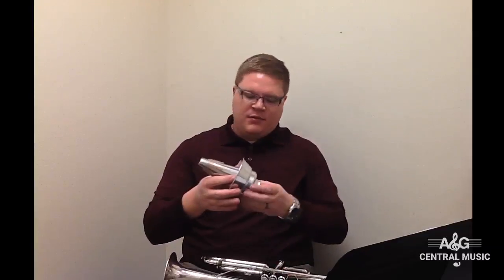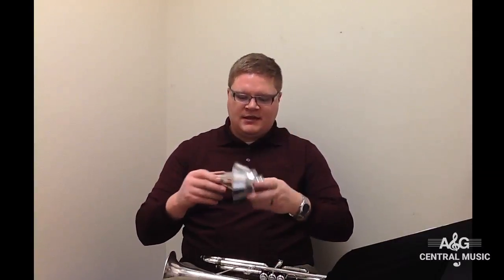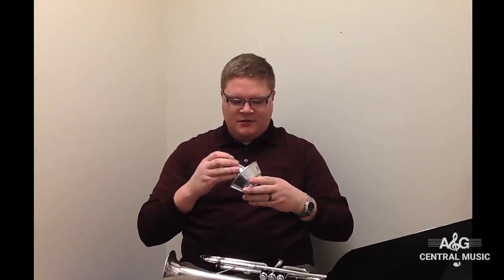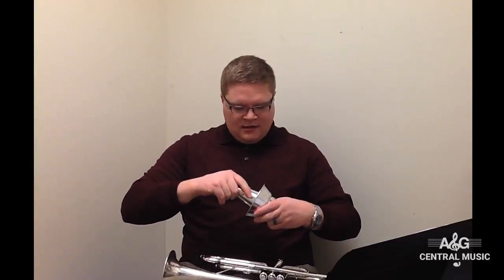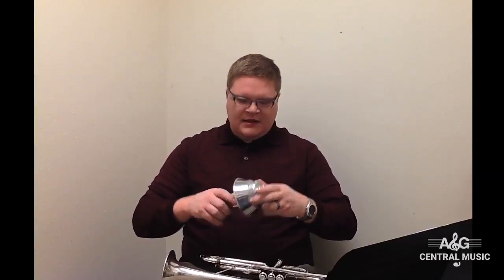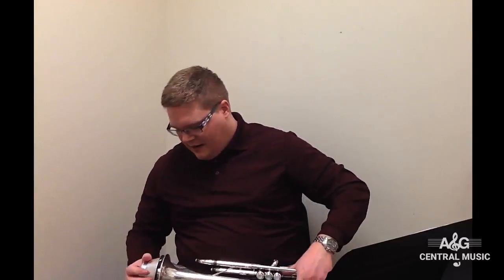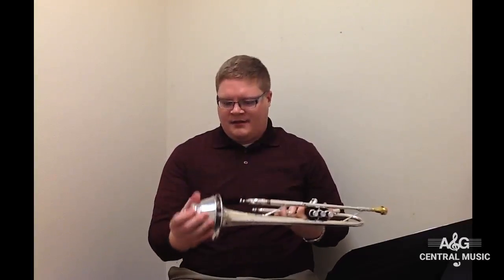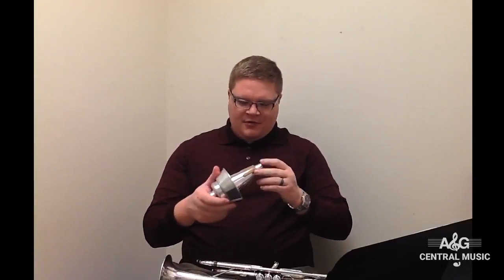Trumpet Harmon Triple Play Mute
Harmon Triple Play Mute demonstration.